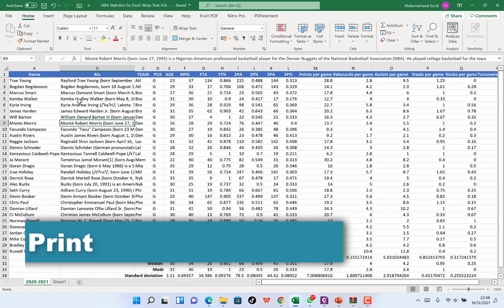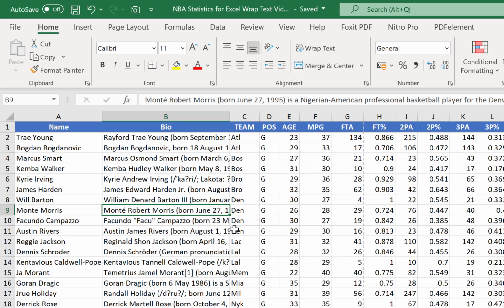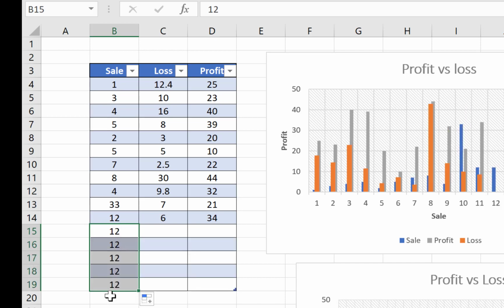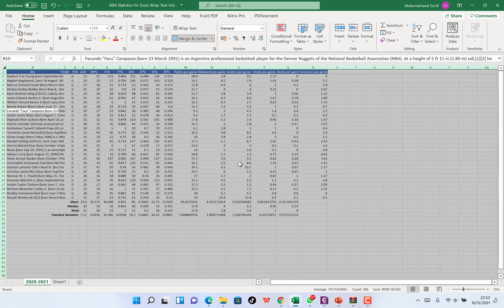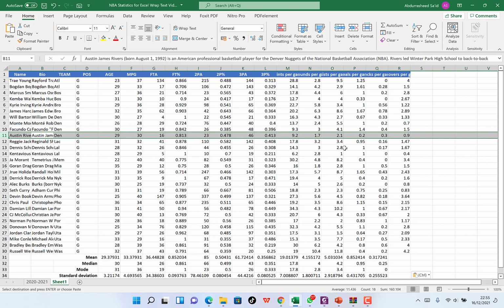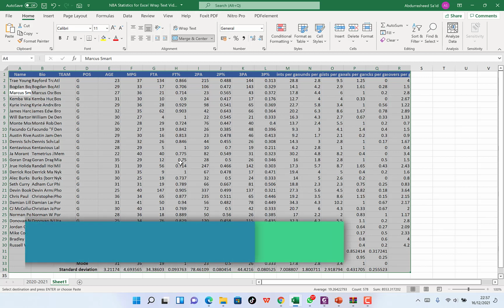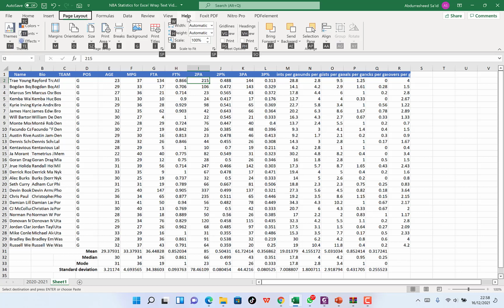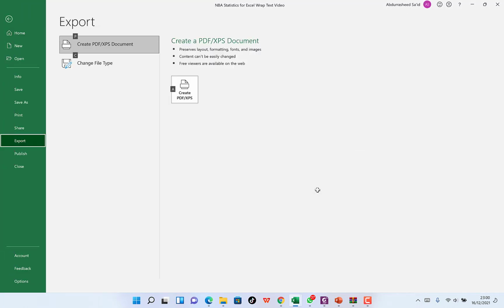Top 20 Excel shortcut keys you SHOULD know in 2022!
In this tutorial you learn the most useful Excel shortcuts to be able to work faster in Excel. There are many hidden features in Excel that are easily accessible with shortcut keys (you might learn some new features too - check out the bonus tip)